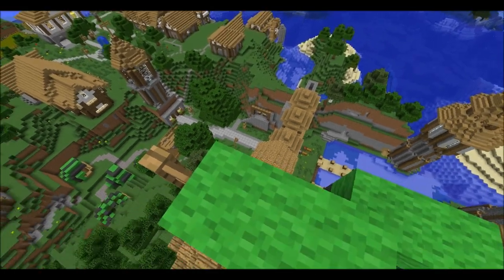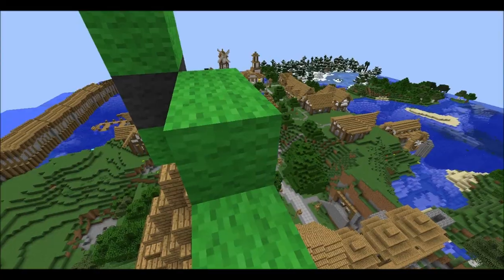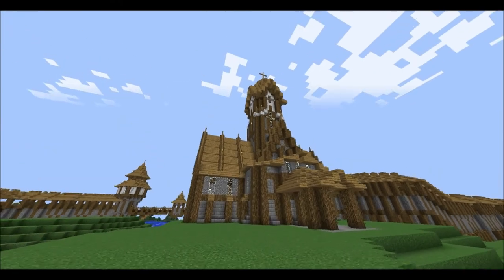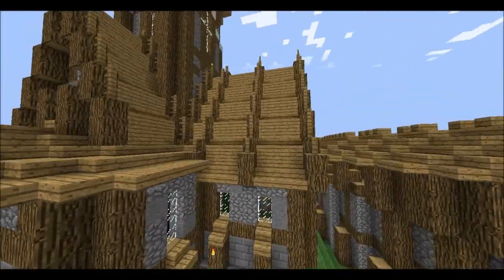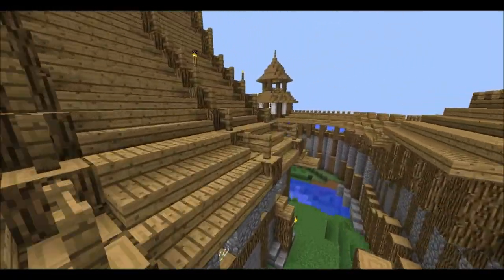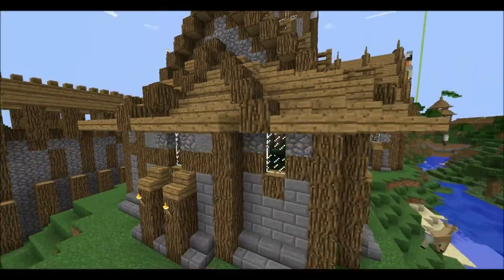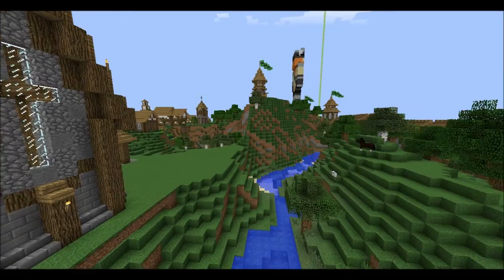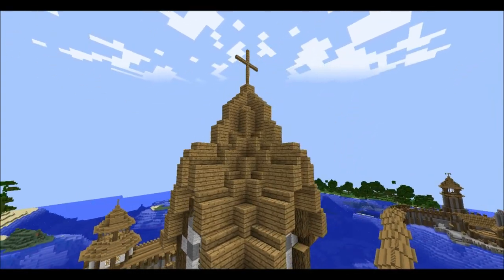Ep. 1 Kingdom The Church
hey guys, today in my private world i built a brand new epic church. :D